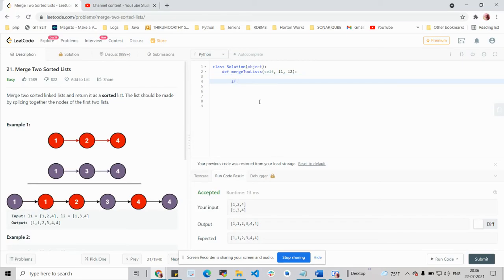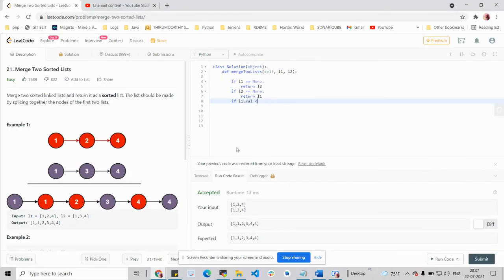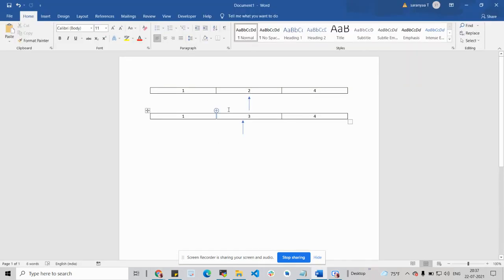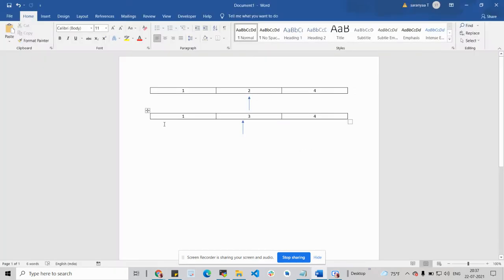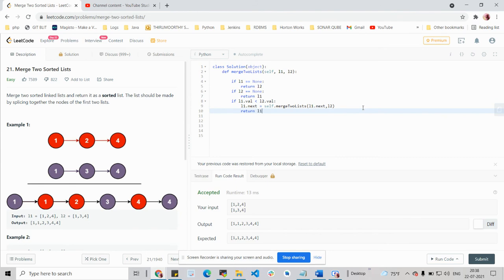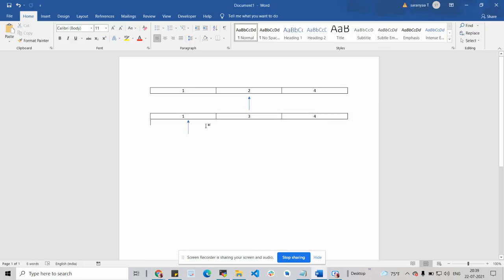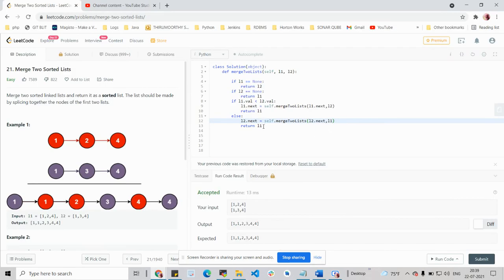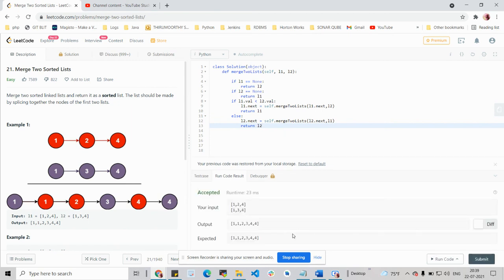LeetCode21. Merge two lists - Recursive Solution